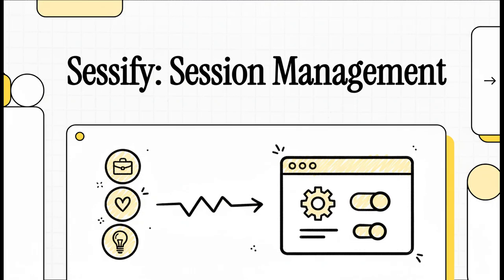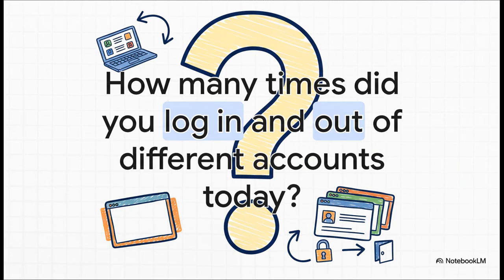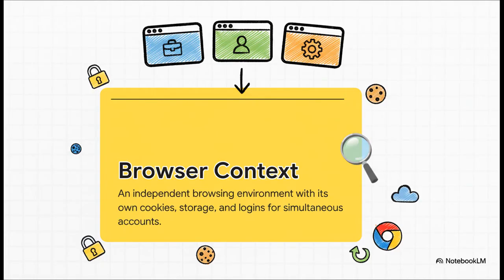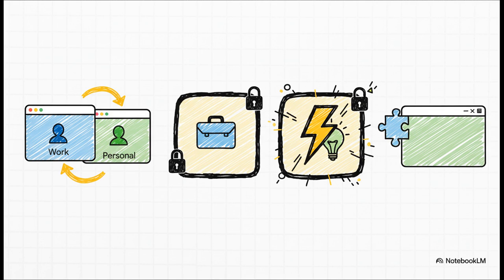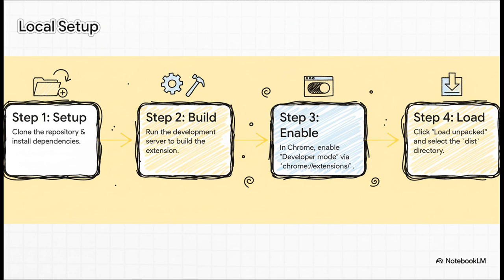Sessify - Session Management | Browser Extension